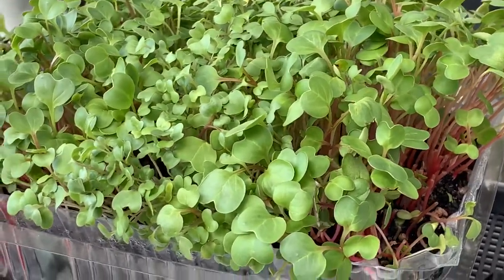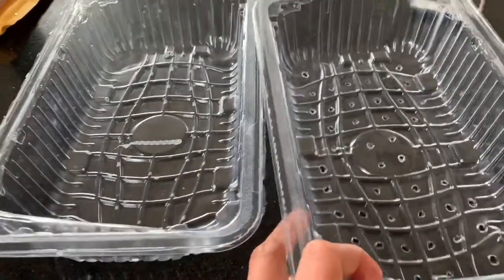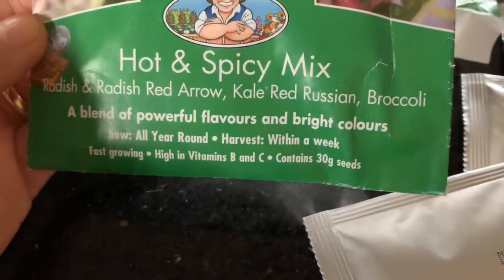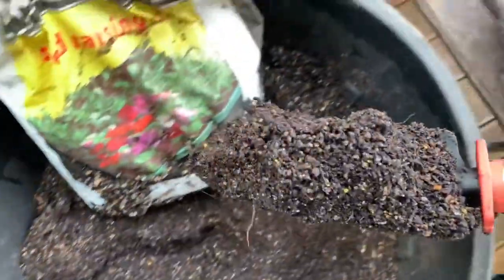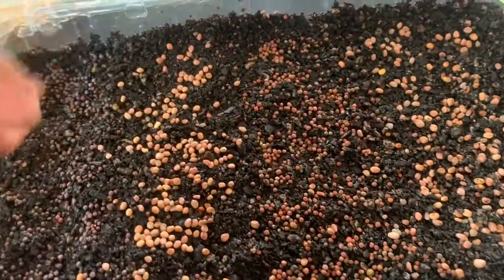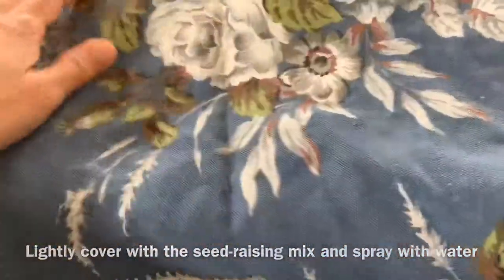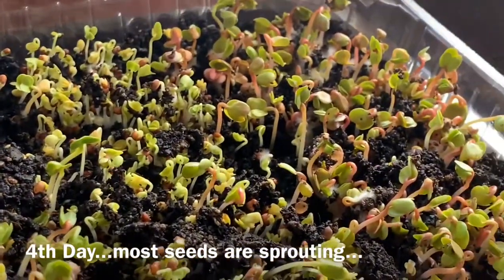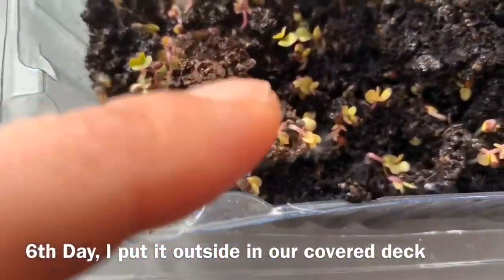NEW ZEALAND VLOG/ Growing Microgreens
I have always been curious about growing microgreens since I heard of its many benefits and how easy it is to do. It’s a not too fussy and fun way of getting your organic greens that you can consume in many ways. I think I will make it a habit 🤗